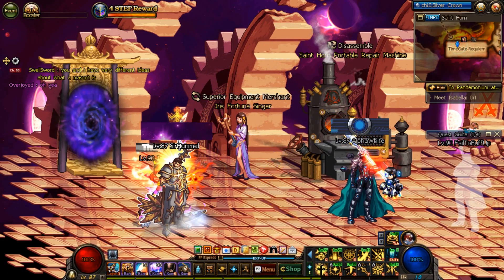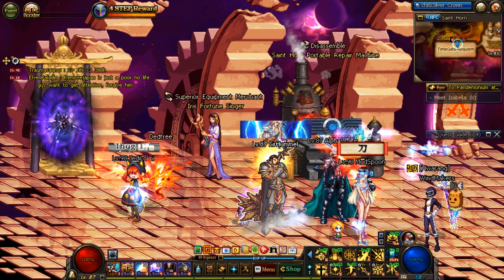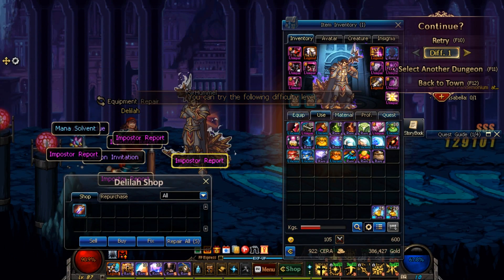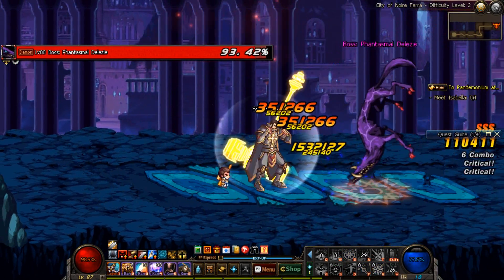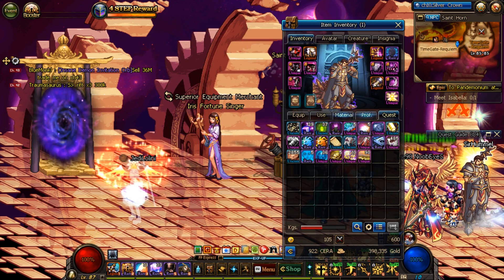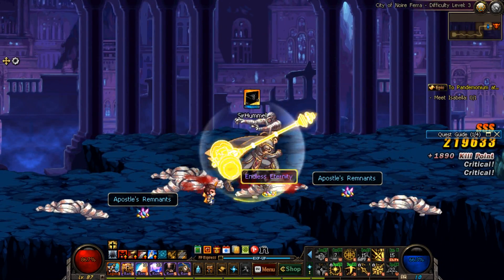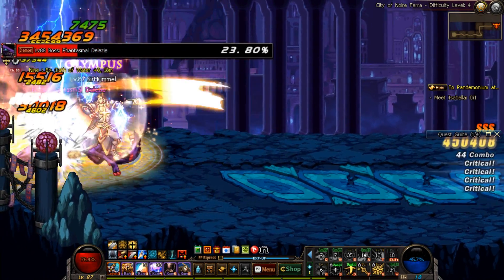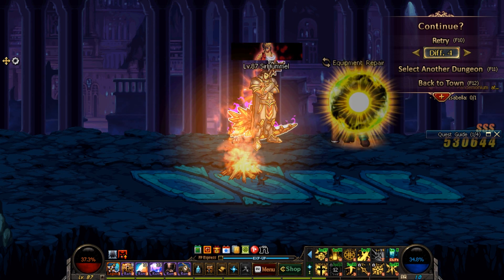DFO Blitz! - [Crusader] - DID BATTLESADER MAKE THE CUT?!